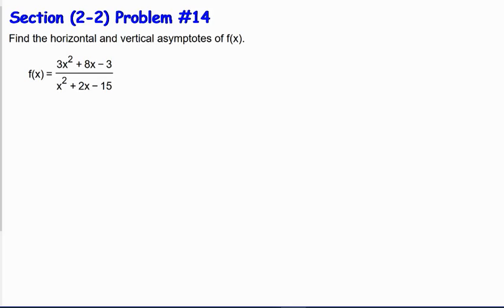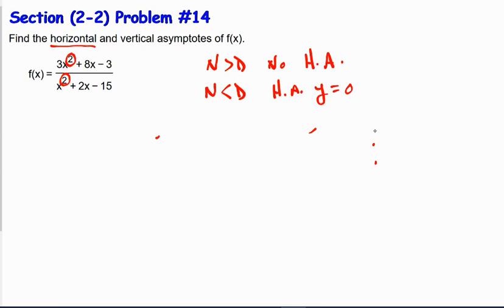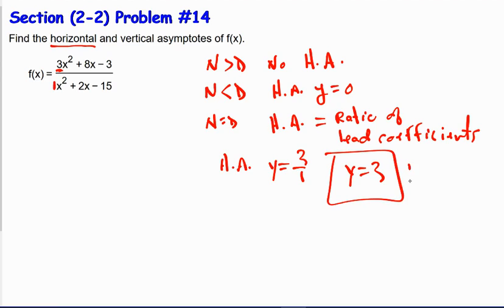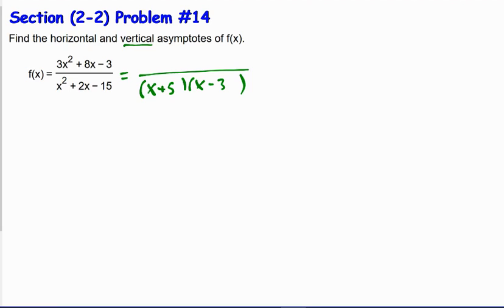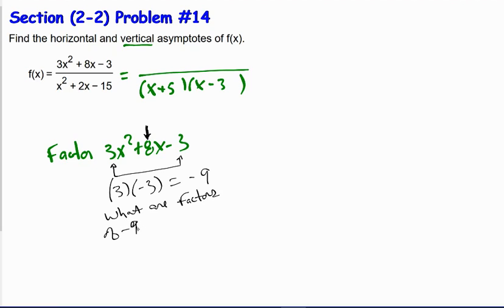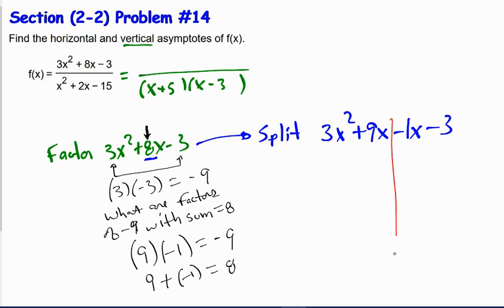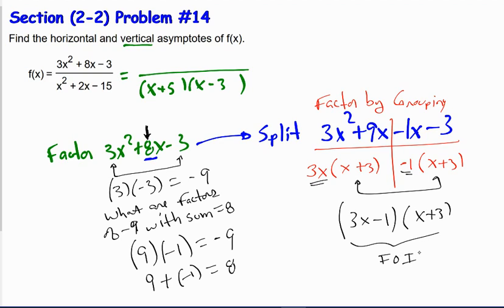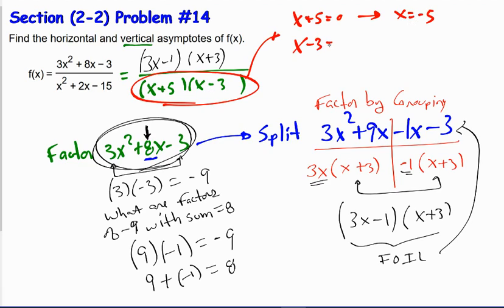Section (2-2) Problem #14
Applied Calculus - HW Review
Finding horizontal and vertical asymptotes in rational functions.